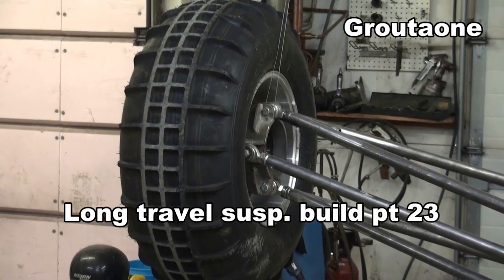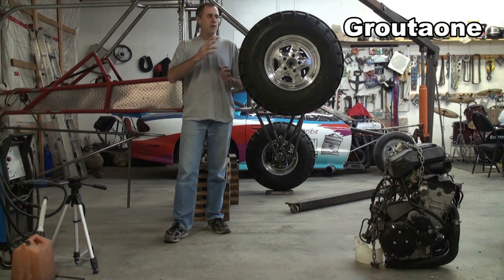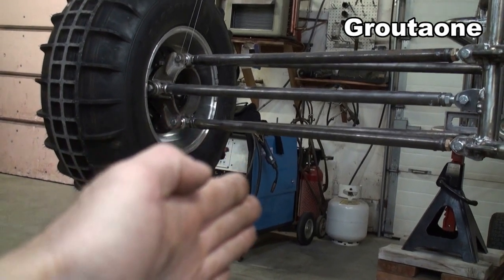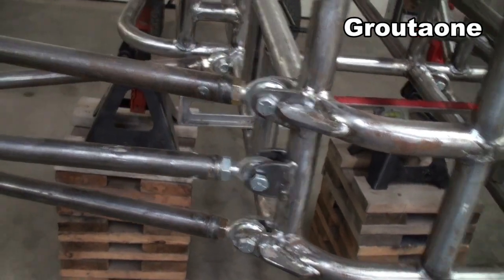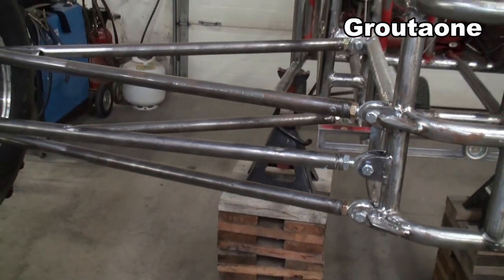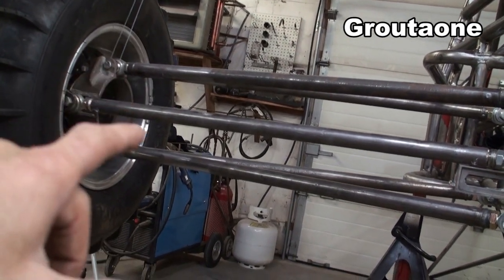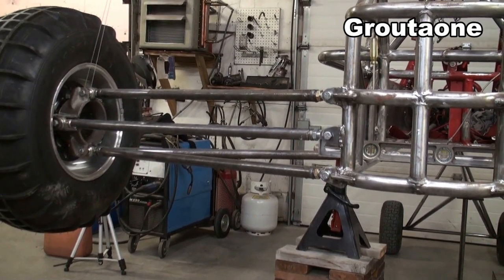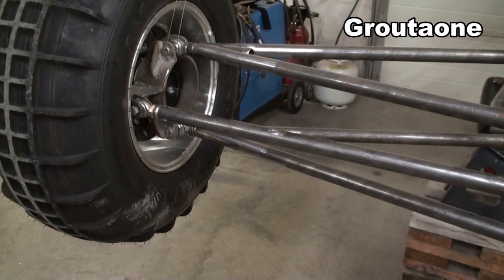Long Travel Susp. Build pt 23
Close look at the suspension geometry.